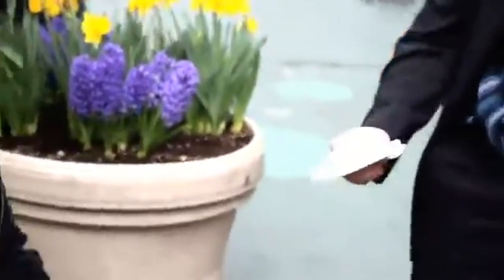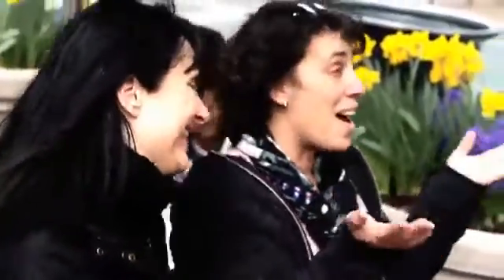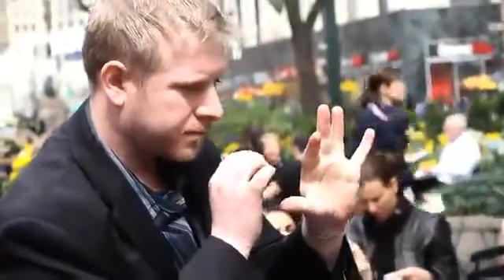5th Assistant - Magic Trick - Geoff Weber and The Blue Crown - TrickShopMagic.com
A Practical and Versatile Pocket Utility The 5th Assistant takes a classic concept to a whole new level!